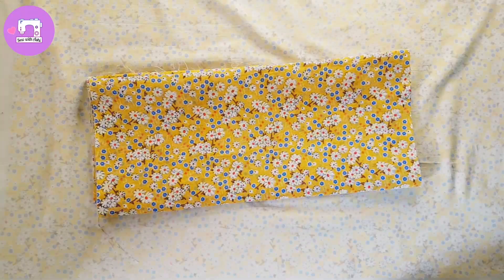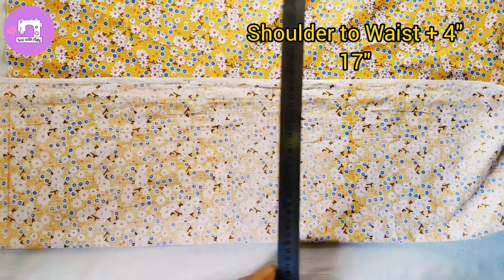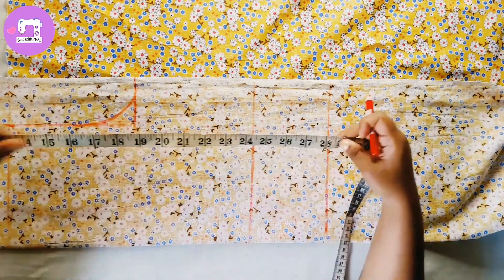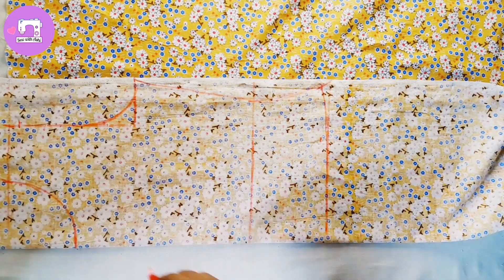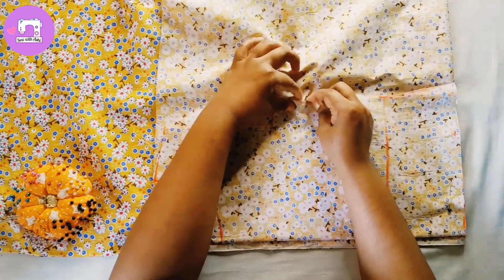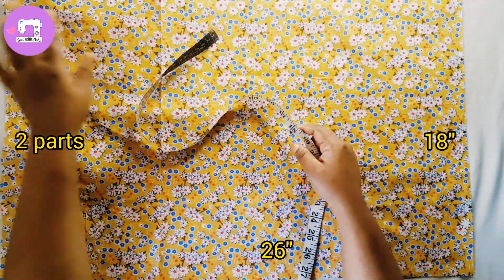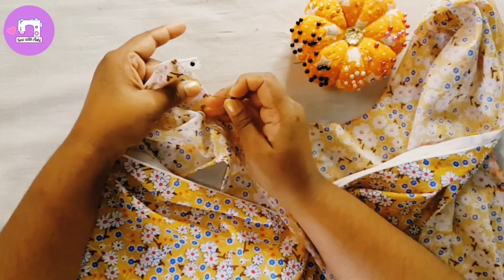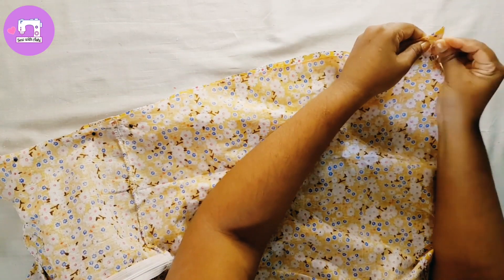දුවට සැහැල්ලු ගවුමක් මහමු | Baby Dress Sewing Tutorial by Sew with Ashi💜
✔️සබ්ස්ක්‍රයිබ් කරලා එකතු වෙන්න : @sewwithashi 💜
✔️මගේ ඉවුම් පිහුම් චැනලය : @CookwithAshi  ❤️
If you like my channel